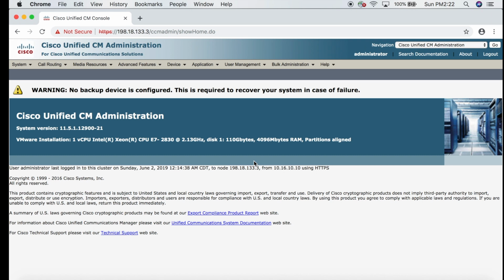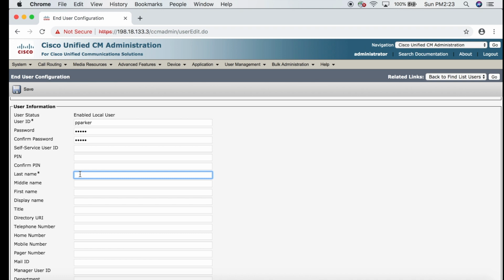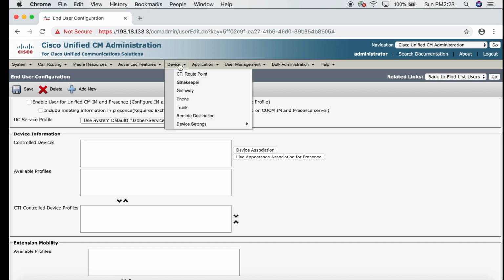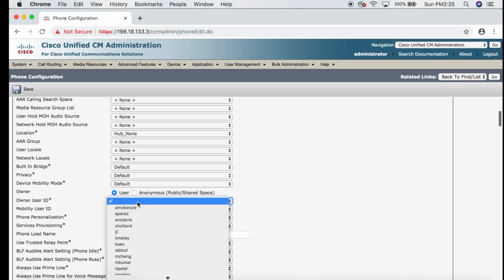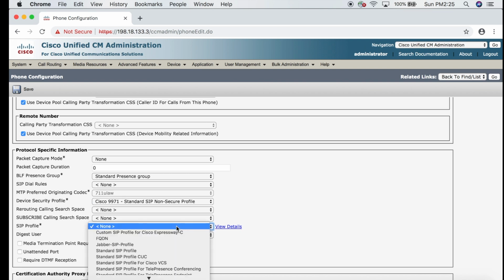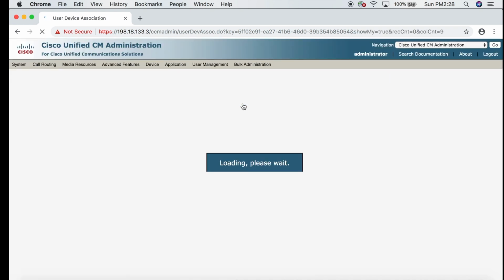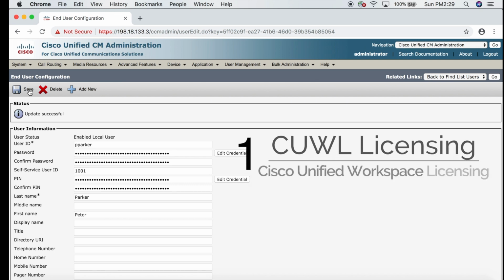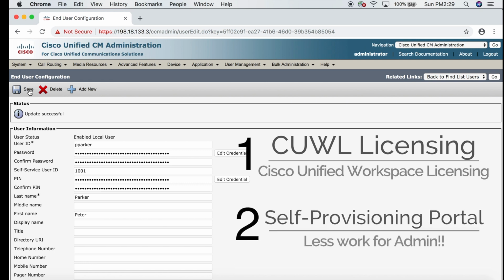Associating End Users with Phones - Basic CUCM Configuration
350-801 CLCOR

This video shows how to create an end user in the Cisco Unified Communications Manager (CUCM) and then associate that end user with a phone/line.